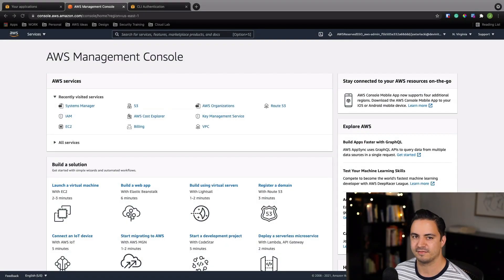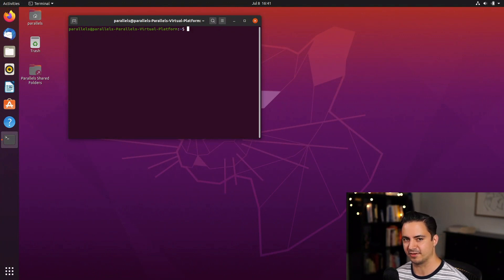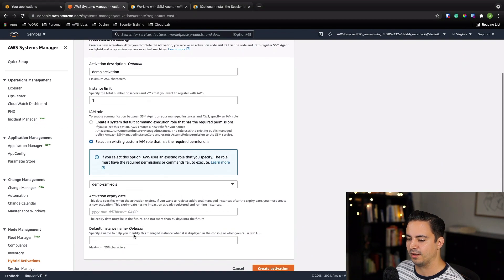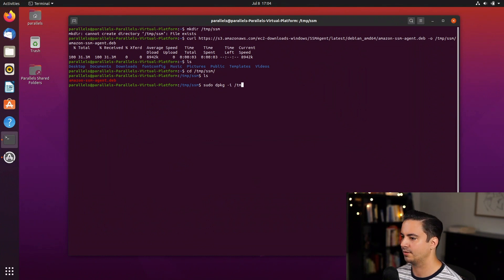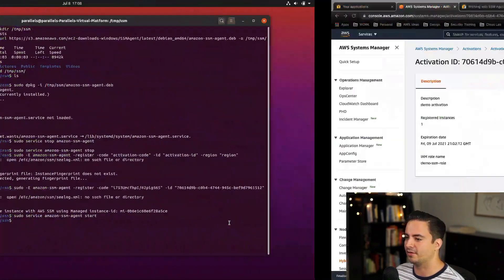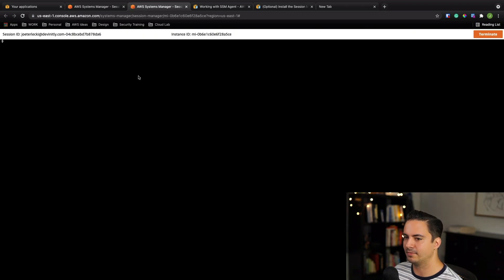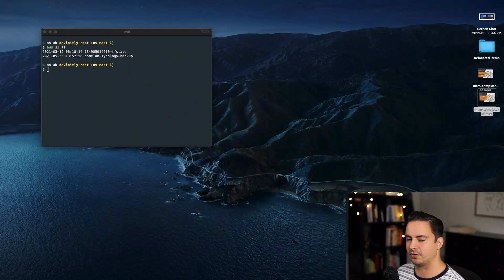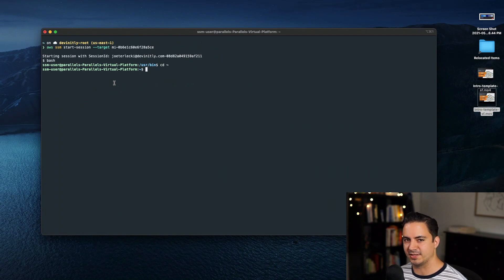How to Access Private Ubuntu Servers Remotely using AWS Systems Manager with NO SSH OR VPN!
AWS Systems Manager offers a lot of tools and services to support and automate AWS EC2 resources as well as on-premise Virtual machines and bare metal. In this video, I will show you how you can use AWS SSM Sessions manager to remotely connect to private instances in your home lab without SSH keys. All you need is an AWS account and a Local machine you would like to connect to. All of this with no VPN or SSH is needed!!

SSM agent

SSM plugin